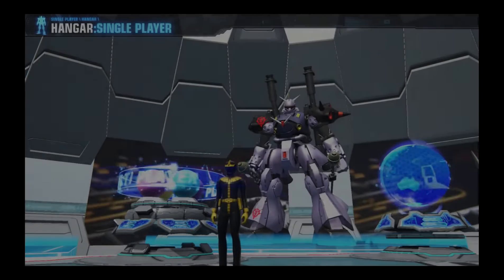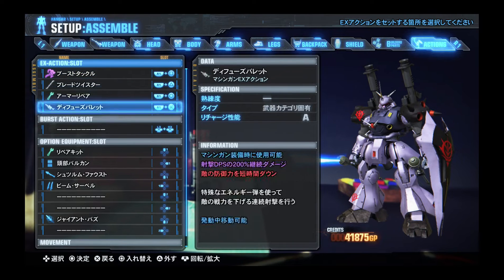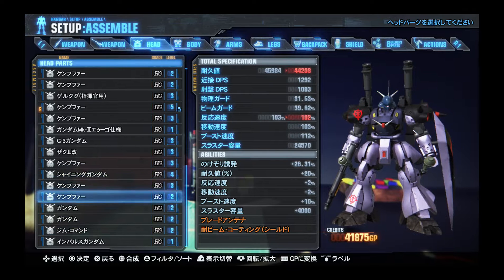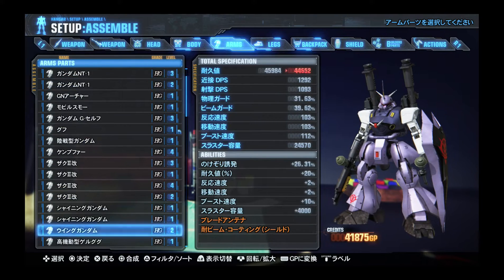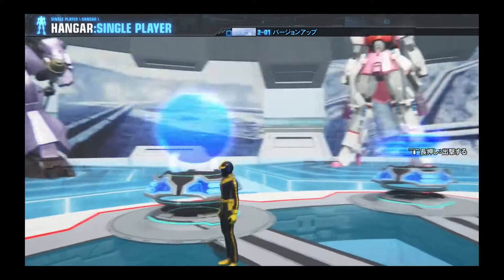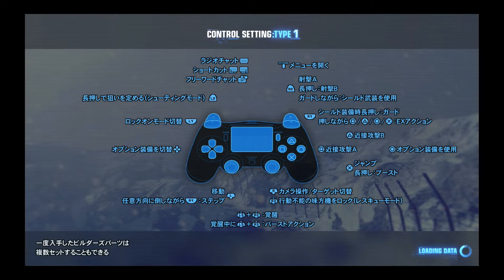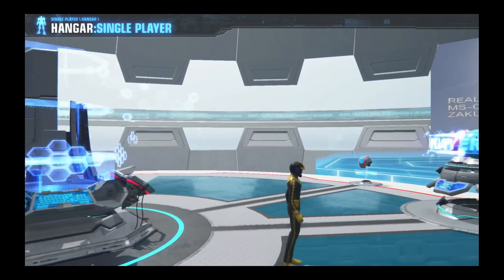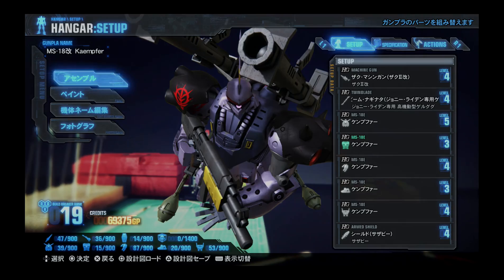Gundam Breaker 3; Episode 7; Heard you'all like crackling...